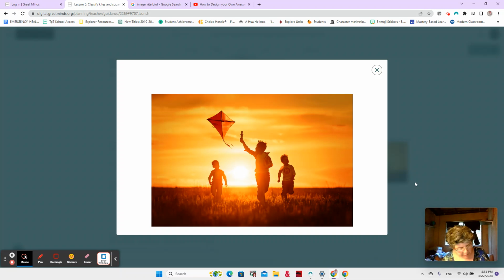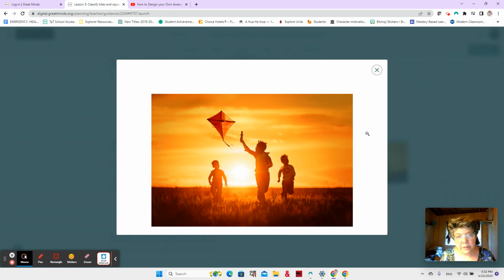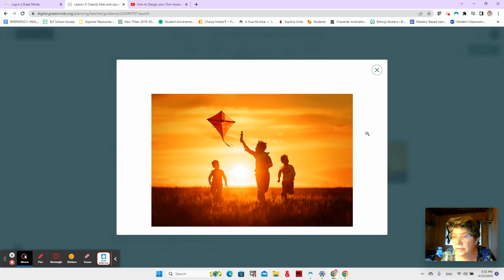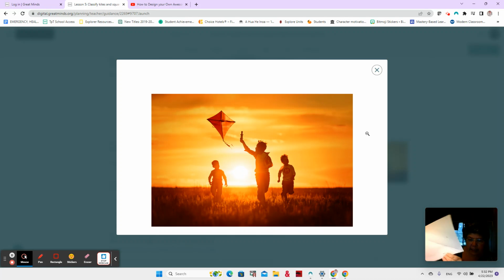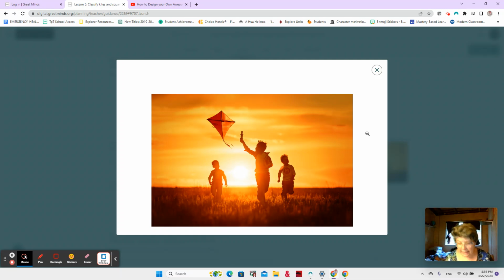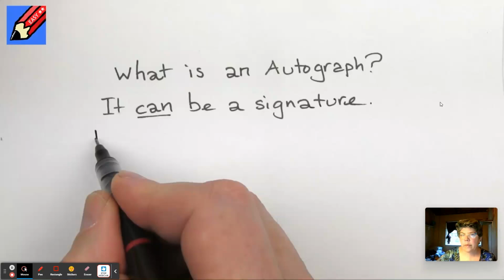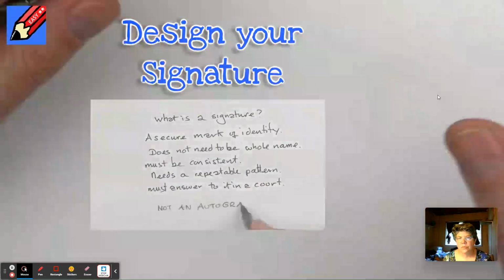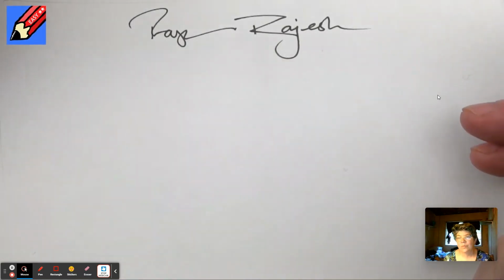Eureka Math Squared, Grade 5, Module 5, Lesson 5, video 1